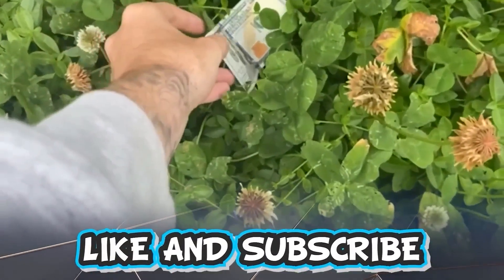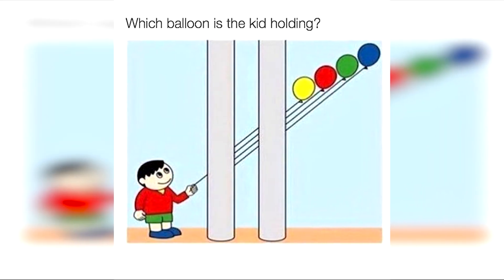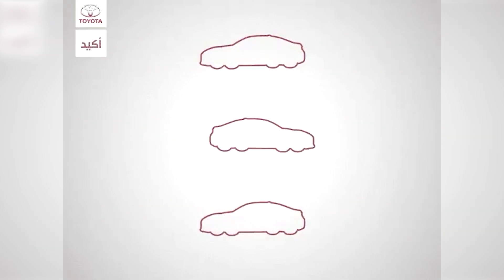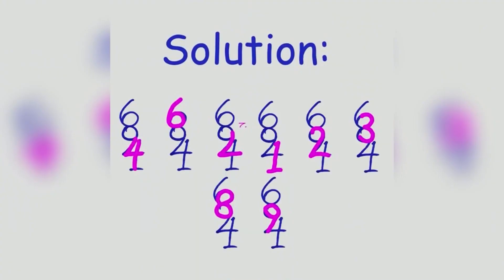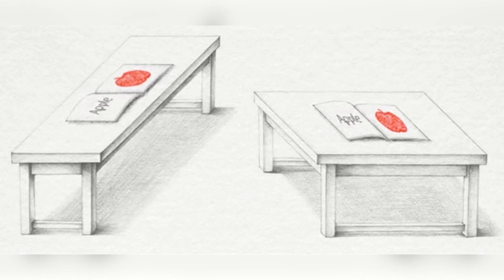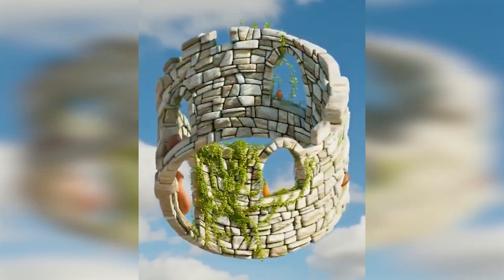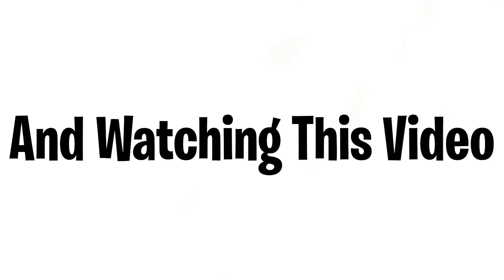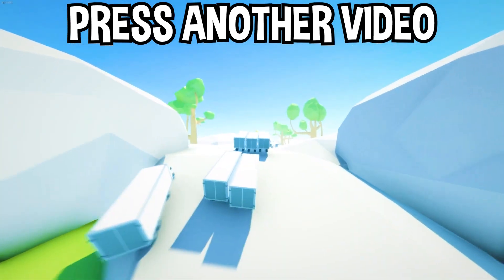This video will make you Smile! 😀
This Video Will Make You Smile.. In this video we take a look at some funny and wholesome clips that will make you smile. This video will make you happy. Can you watch this without smiling.